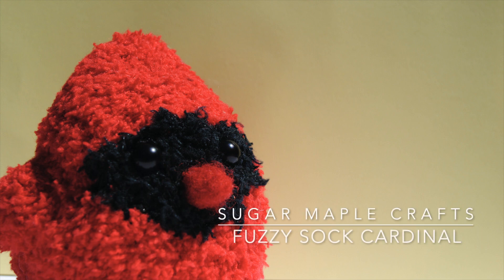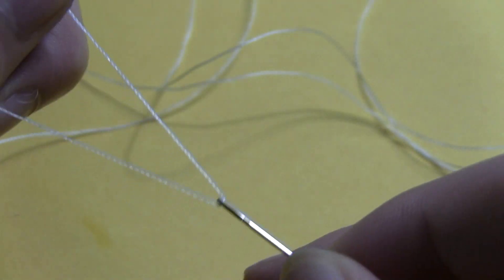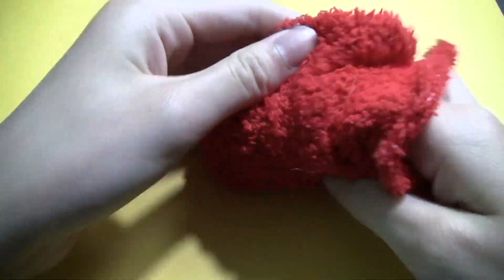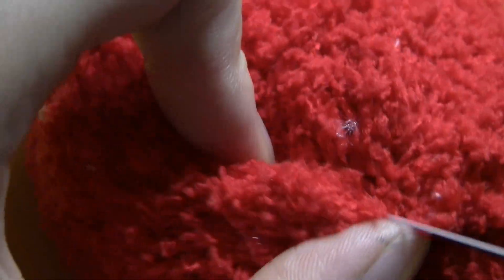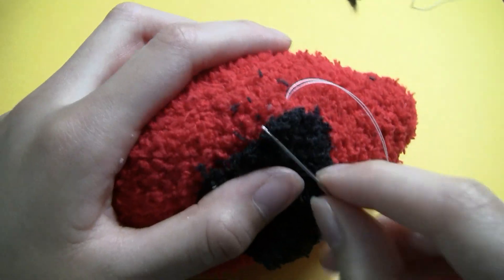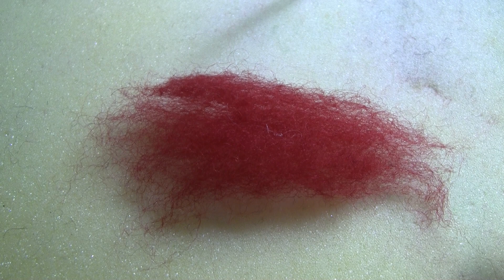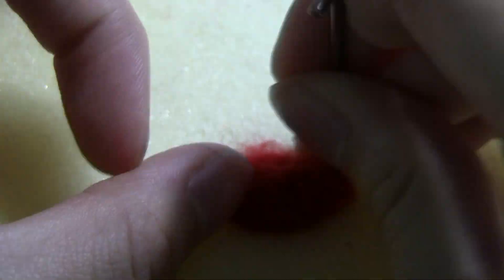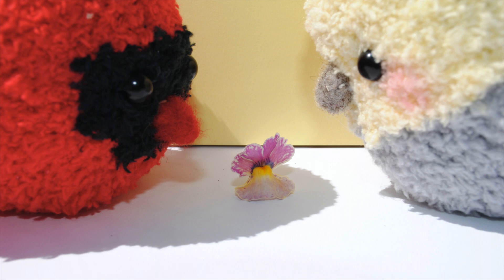Making a Cardinal Plushie out of Fuzzy Socks | DIY Tutorial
Hey everyone! Today I'm going to be showing you how to make a cardinal plushie out of fuzzy socks. This would make a great gift for bird watchers and nature enthusiasts, plus it's really easy to make!

This is part of my Fuzzy Sock Bird Plush series, so if you haven't seen the other videos yet, you can check them out here:

This plushie is really easy to make and would be a great beginner project, however if you're an absolute beginner I recommend checking out my guide to making sock plushies for extra tips and tricks

As promised, here's the materials list:
-Everything below the heel of a red fuzzy sock
-A small scrap of black fuzzy sock
-Something to mark the fabric with, like a Sharpie marker

-Fabric scissors
-Toy stuffing
-Red needle felting wool in a similar shade to the fuzzy sock
-Needle felting needles
-Needle felting mat
-Something for the eyes (superglue and flat-backed eyes, beads, embroidery thread knots, etc.)

Substitutions:

Instead of toy stuffing, you can use anything that's soft and fluffy. For example, fuzzy sock scraps or yarn scraps would work perfectly. You can also use needle felting wool, dryer lint, or cotton balls.

If you don't know how to needle felt, you can opt to make the beak out of polymer clay, leaving a hole in it to sew it on, kind of like a homemade bead. You can also sew on a piece of craft foam instead. Have fun getting creative and adapting it into your own area of expertise!

As stated above, you can glue on eyes like I did in the video, or you can also sew on beads or make knots with embroidery thread.

The wings are kind of finicky to make, so you can needle felt and sew them on instead. Polymer clay may be too heavy to make them out of, but you can try it out. If it doesn't work, you can also use a lighter clay like paper clay. Crocheting them with a fine yarn could be cute too.